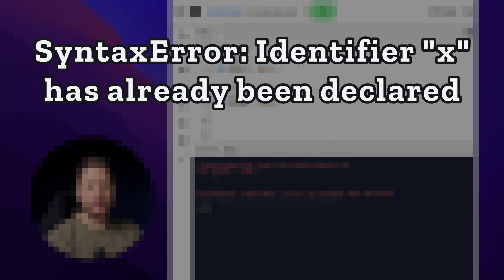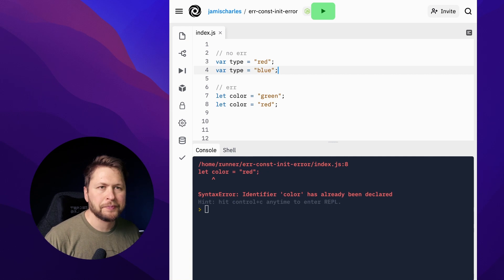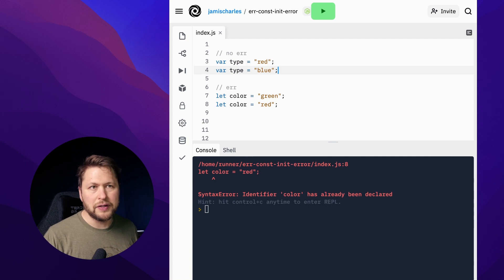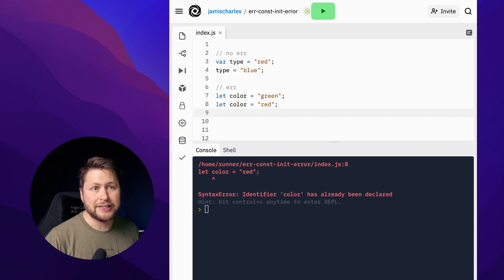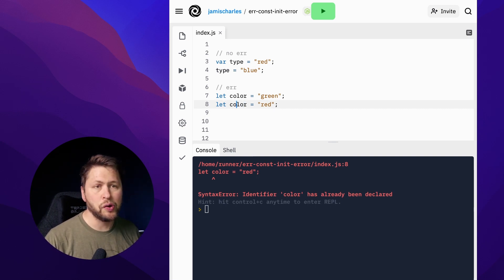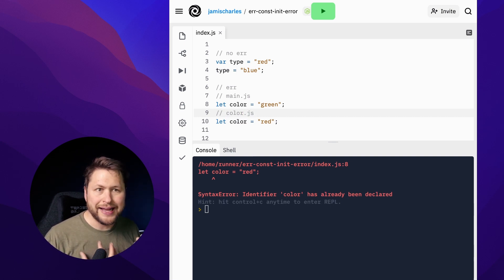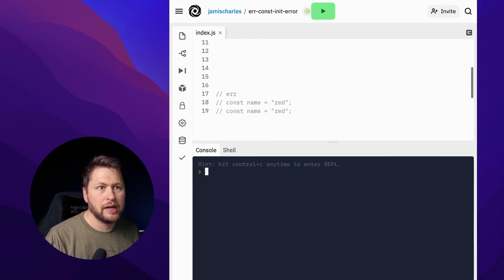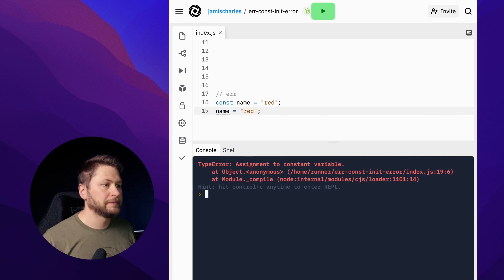How to fix "Uncaught SyntaxError: Identifier "x" has already been declared" - Ep 11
JS Casts 11 - How to fix "Uncaught SyntaxError: Identifier "x" has already been declared" in JavaScript. for a summary, transcript and exercises.

Questions?